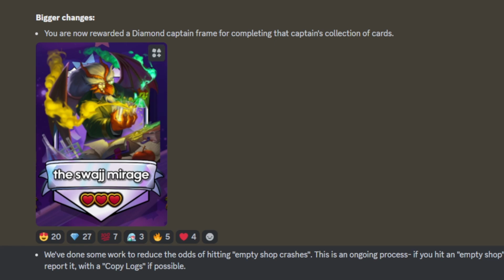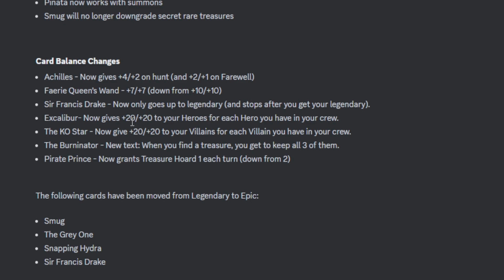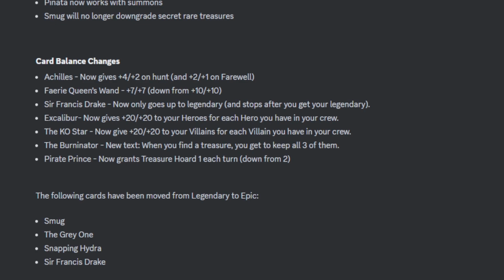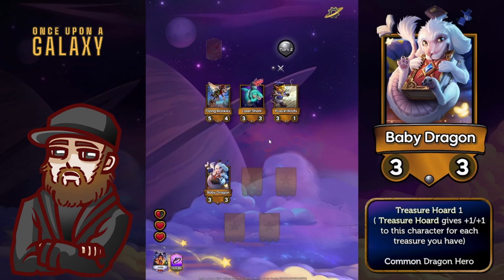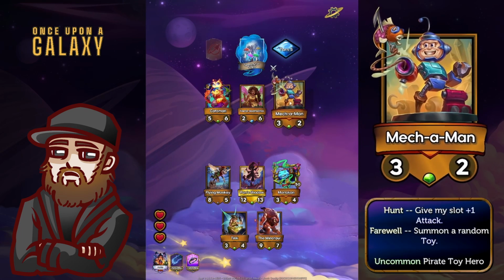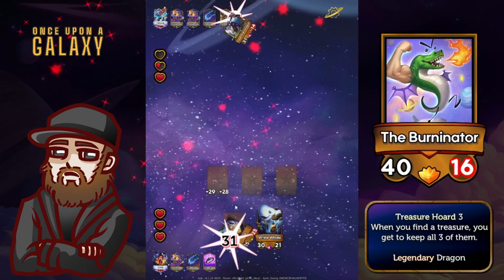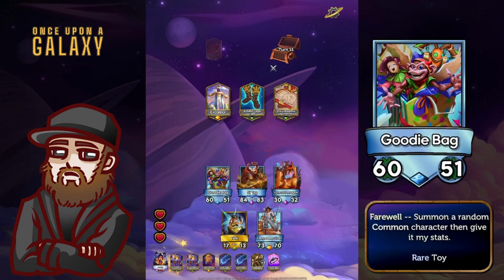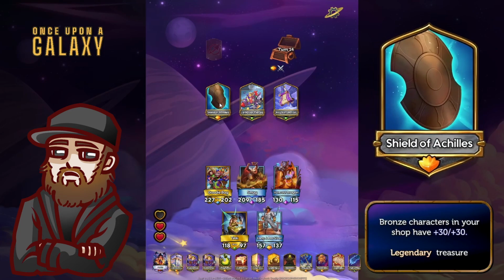New Patch With My Favorite Captain | Indiana Clones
Let me know what kind of content you would like to see for Once Upon a Galaxy! Would rapid fire short form be more preferable? Or longer form explanations like I have done for other Card based Autobattlers?

Also let me know what you think of the game in the comments!